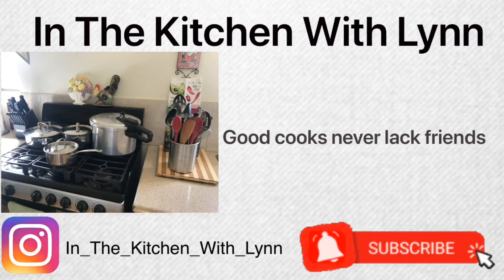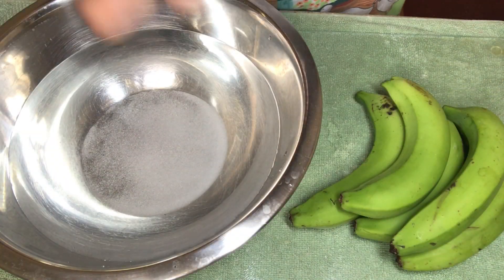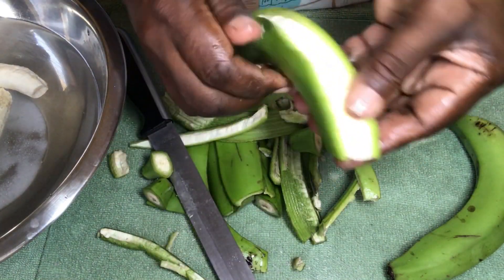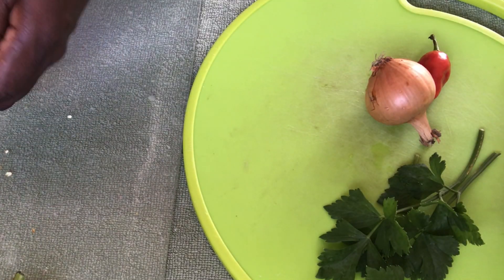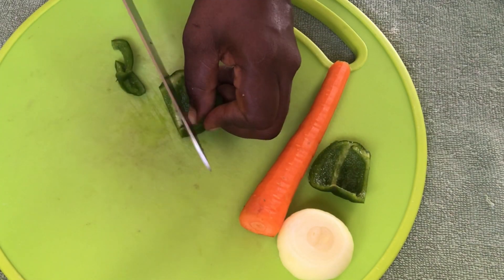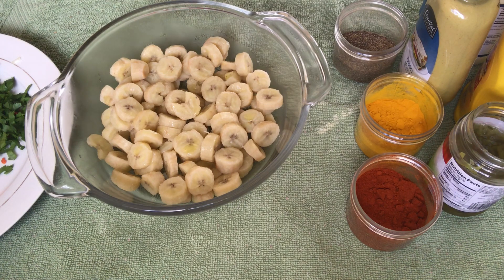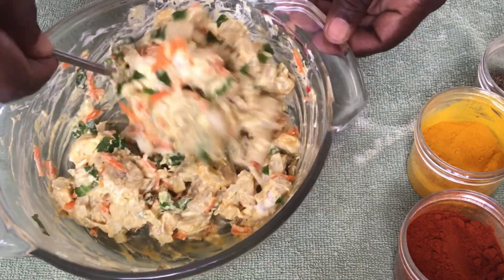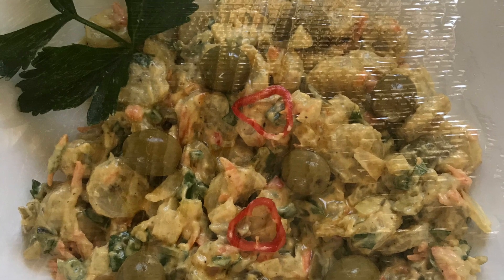HOW ABOUT A GREEN BANANA SALAD || IN THE KITCHEN WITH LYNN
USE INGREDIENTS TO TASTE AND YOUR LIKENESS:
GREEN BANANAS/ FIG
ONION
CARROT
GREEN BELL PEPPER
CELERY
HOT PEPPER (OPTIONAL)
DIJON MUSTARD
YELLOW MUSTARD
MAYONNAISE
SWEET RELISH
GREEN OLIVES
SALT TO TASTE
TUMERIC
SMOKED PAPRIKA